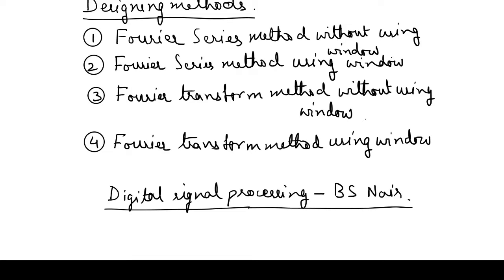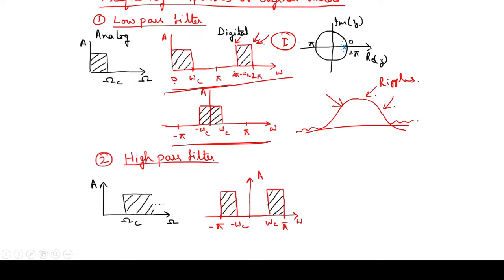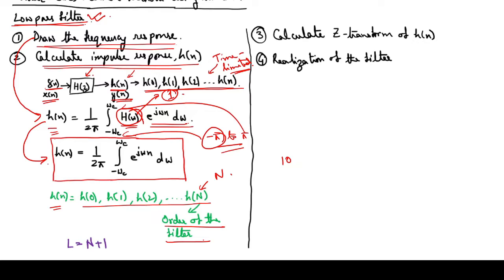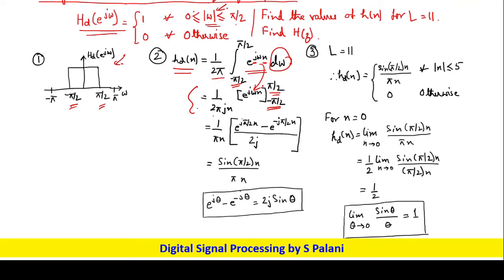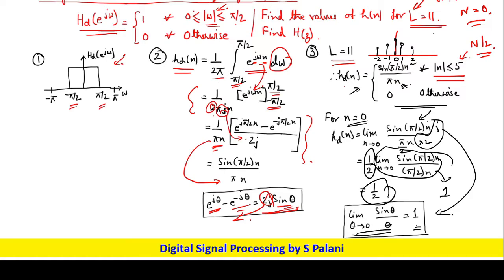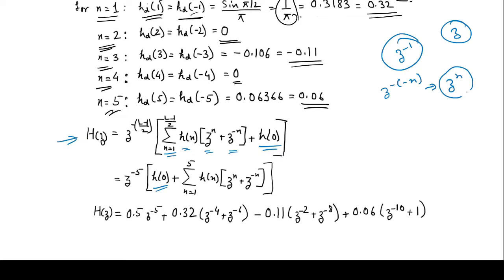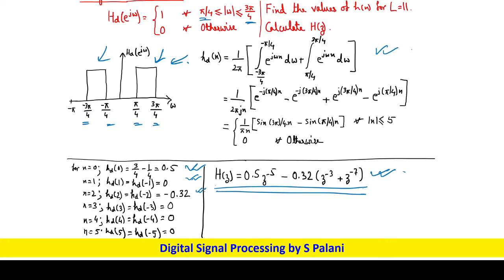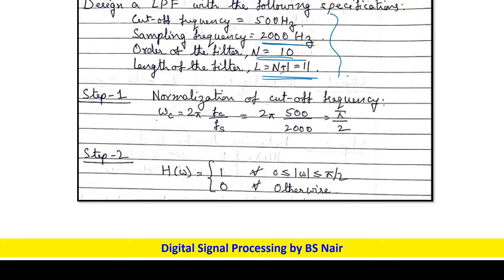Lecture - 20: Fourier Series Method Without Window (Design of FIR Filter)